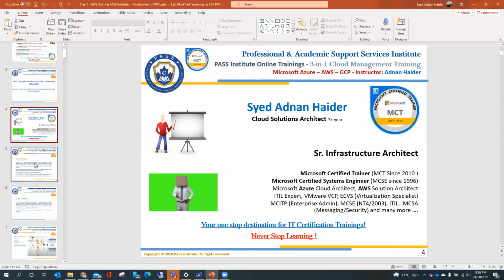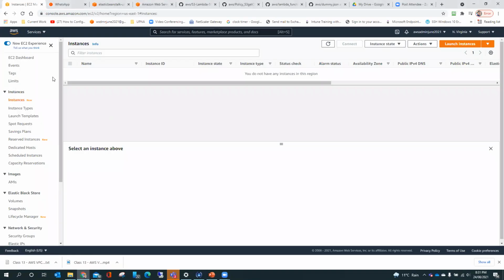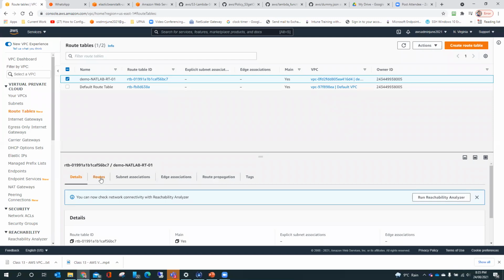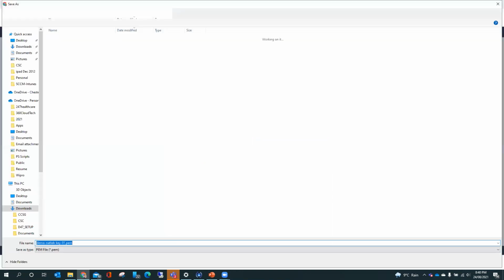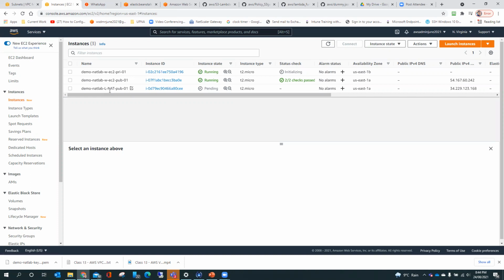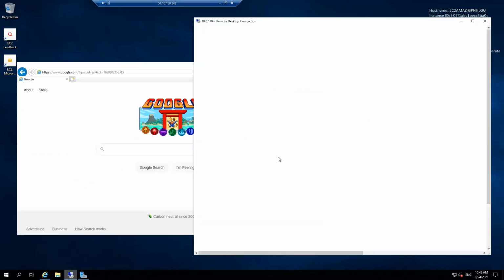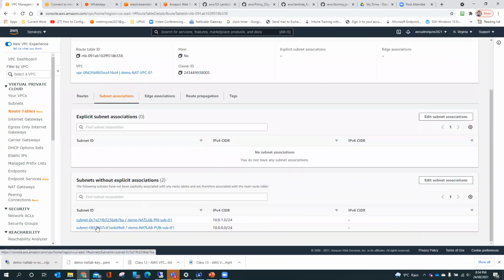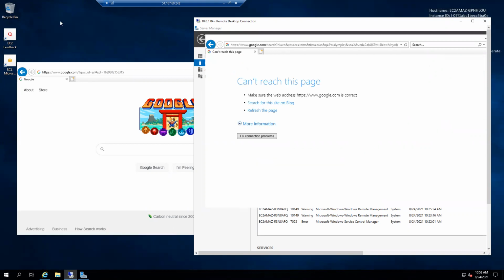23 AWS NAT Insrance AWS Certified Solutions Architect Associate SAA